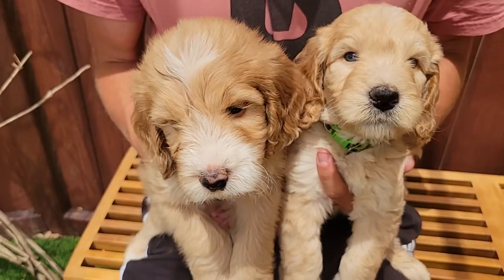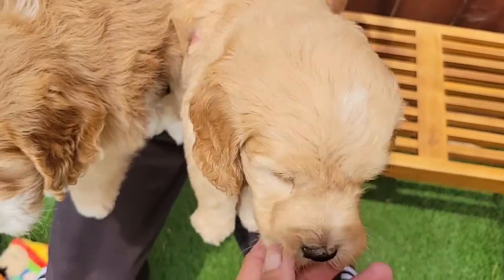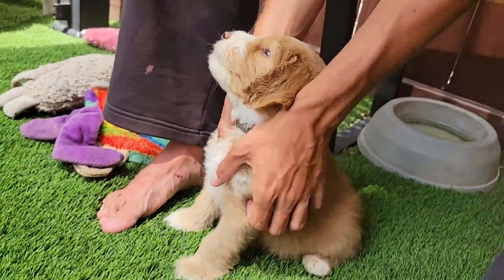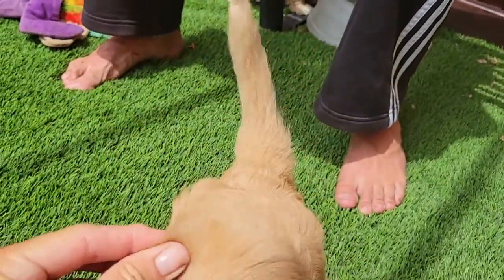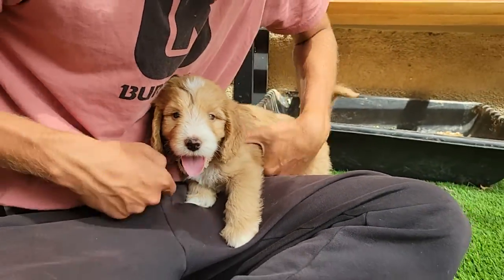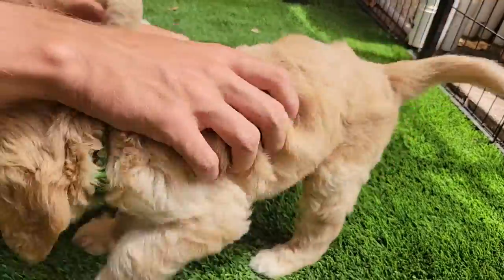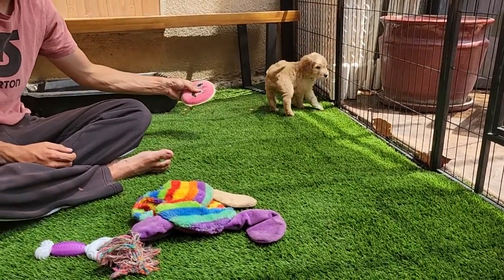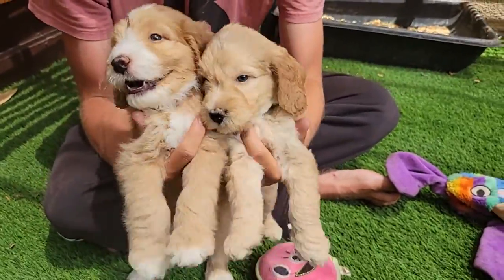Aspens Green Red Boys